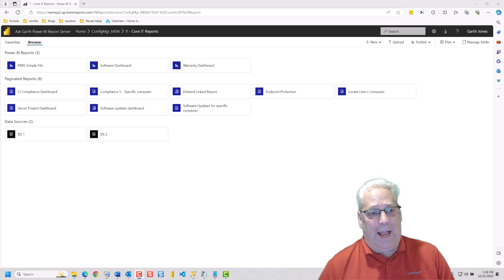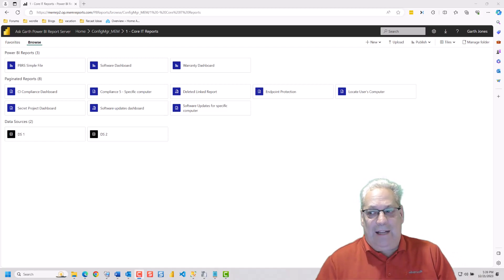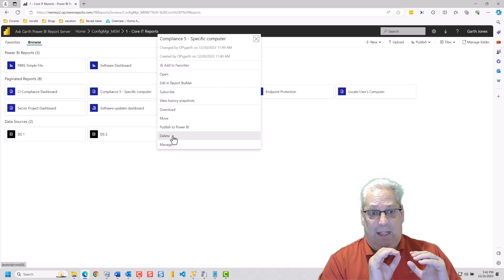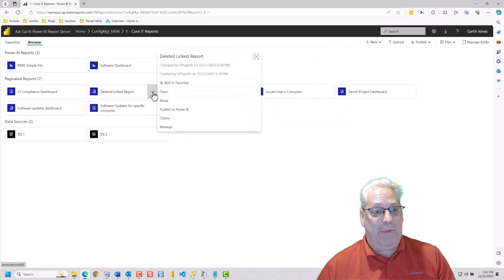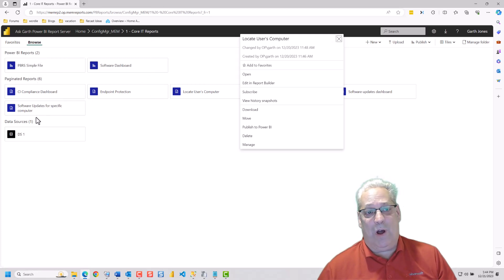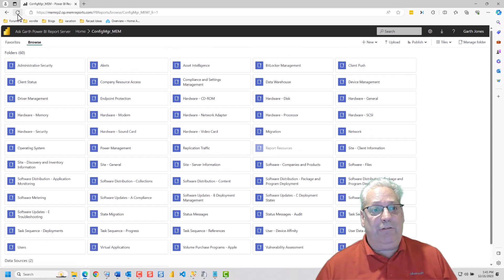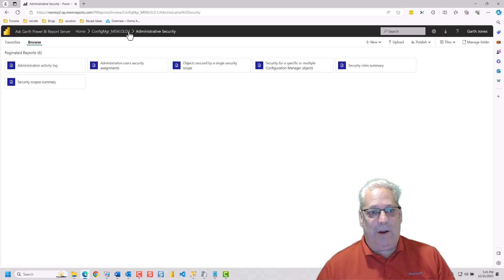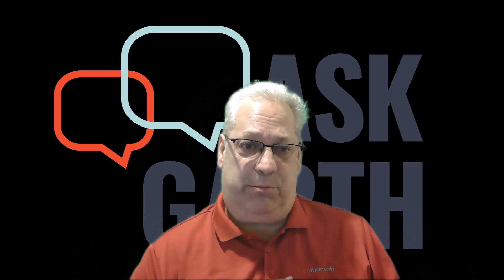How to Delete Reports and Folders From PBRS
I was updating my blogs on moving Power BI Report Server to HTTPS. Really, they were originally for SQL Server Reporting Services (SSRS) but I digress. In that set there was this one on How to Delete Reports and Folders From PBRS.  So, I decided to update them it to include a video and to expand it to show you how to remove linked reports. Along with Power BI Reports (PBIX). So, if this post seems like you have seen it before, the meat is the same but with lot of new stuff.

The other day, I received an email asking for my help. The person wanted to know how someone can delete RDL reports and folders on Power BI Report Server (PBRS). At first, I thought this was an odd request. Just delete them! Then I remembered that in SSRS 2016 or later, it’s not as obvious as it was in SSRS 2012 or earlier.  Since PBRS is SSRS on steroids, this is exactly the same, this function is kind of hidden and not in your face.

Since I was going to document the steps on how to delete old RDL reports and folders for my friend, I thought that I would create a blog post about it too. Here you see, step-by-step, how to delete a PBIT/PBIX, RDL reports, folders and even Linked Reports.

See the Blog related to this video.